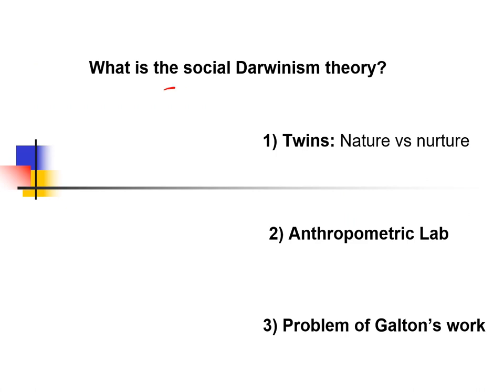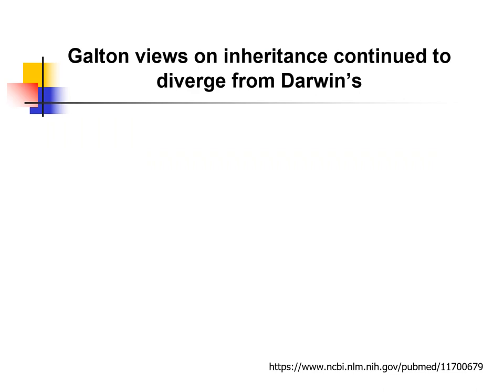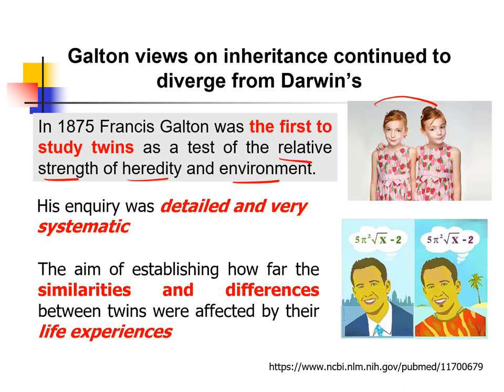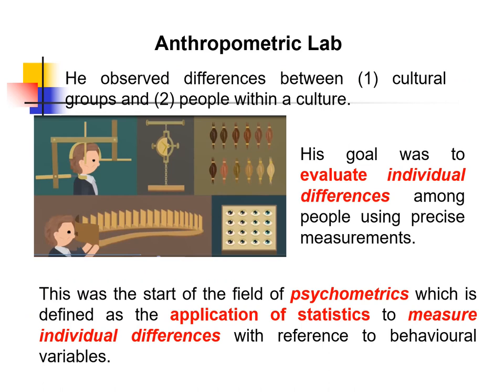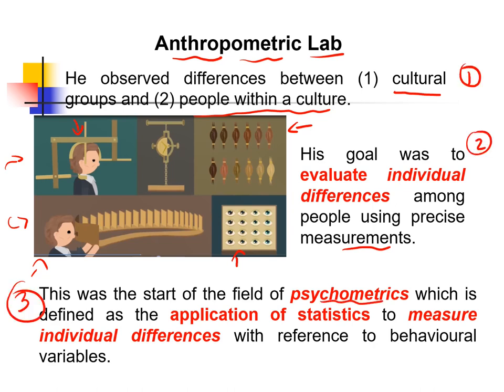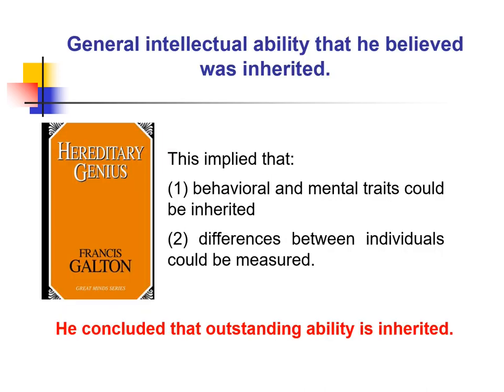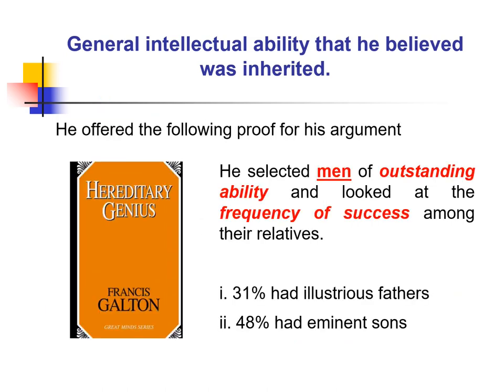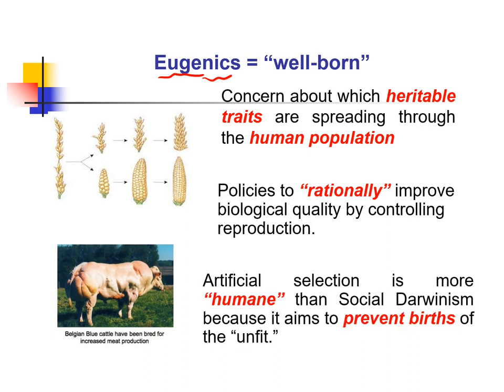Final section galton F